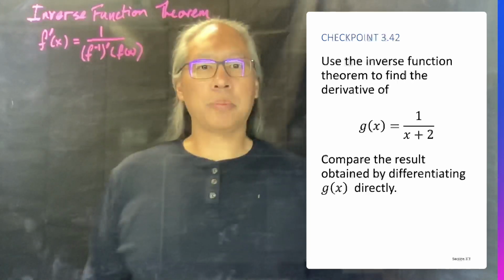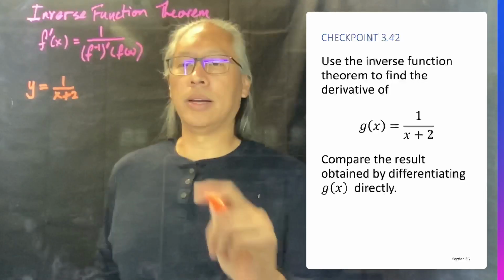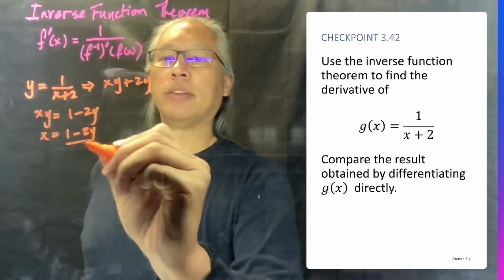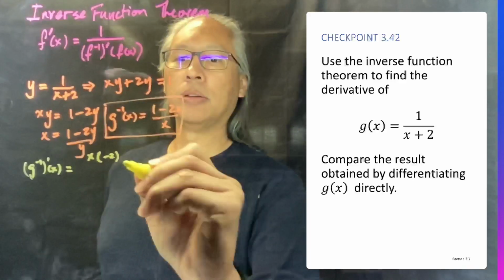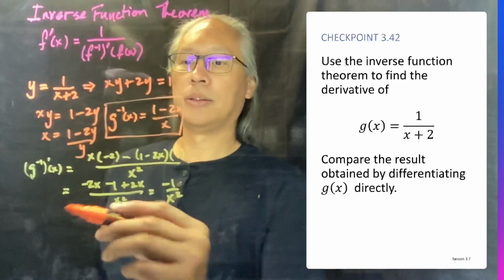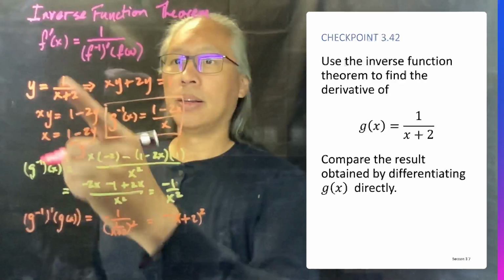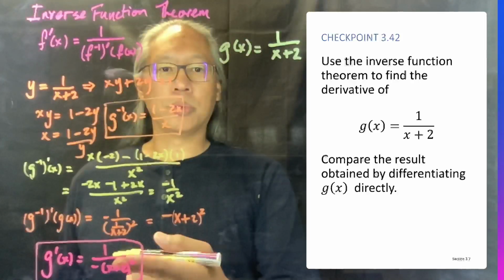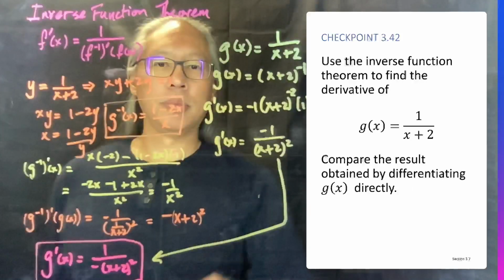m251 CP3 42